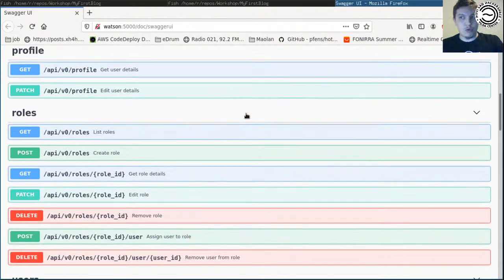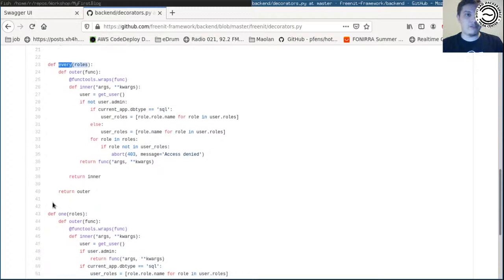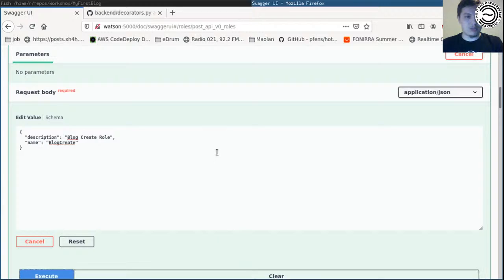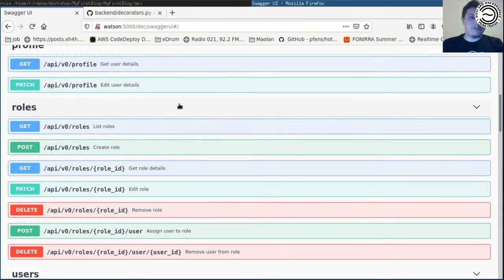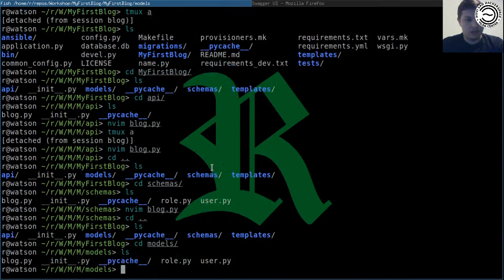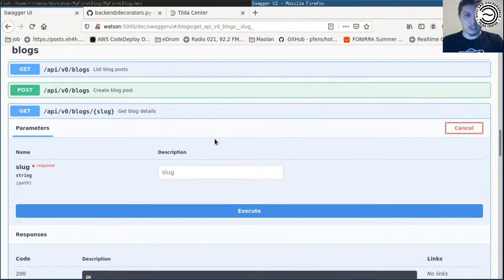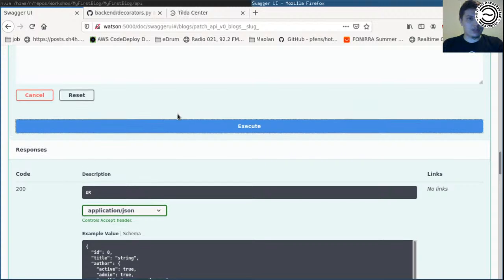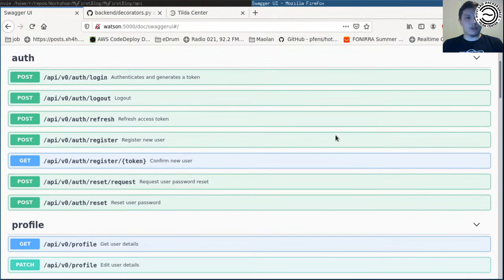Freenit Backend: CRUD Model and REST API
The minimal REST API enough to work with the DB model